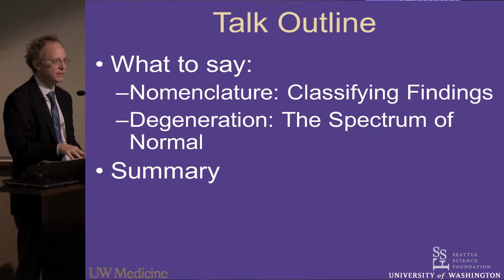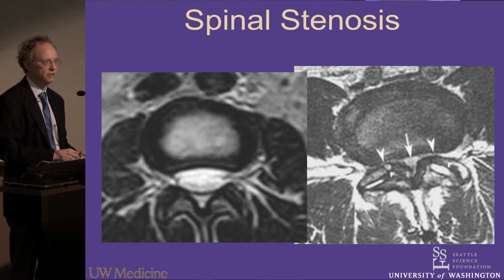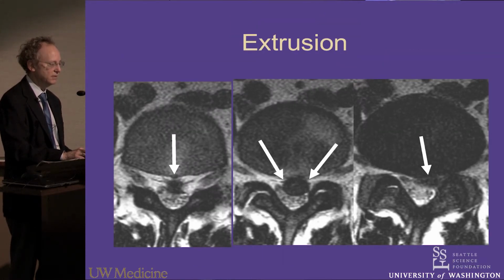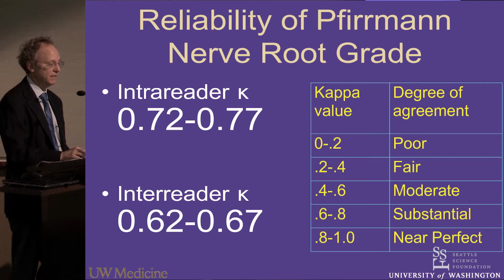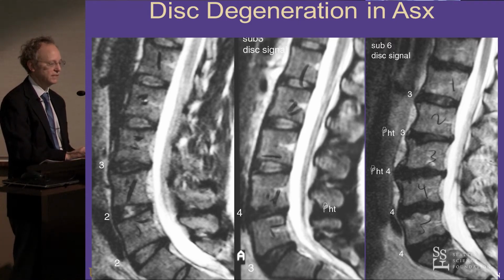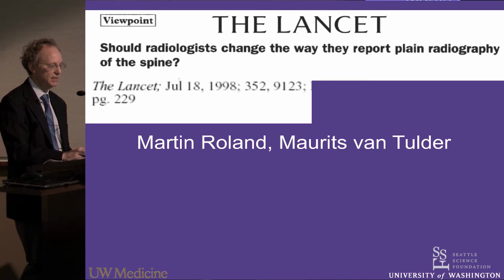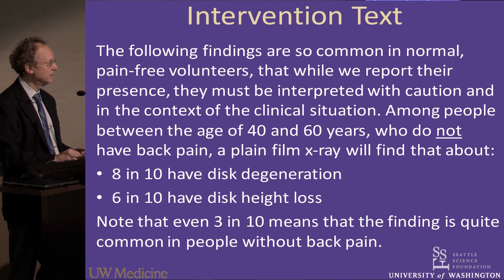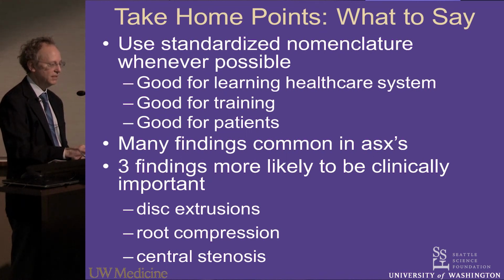Lumbar MRI: What the Findings Mean and How They Should Be Reported - J. Jarvik, MD, MPH